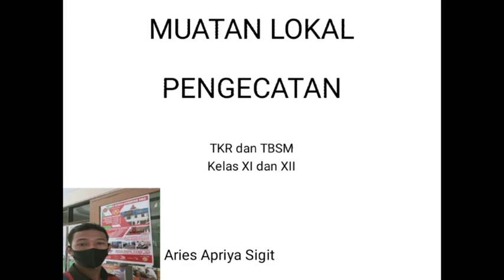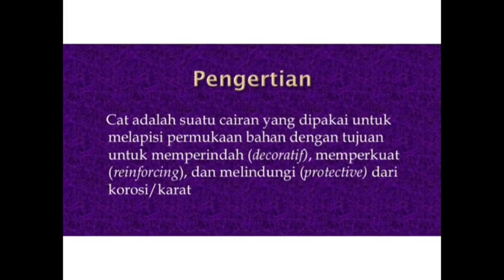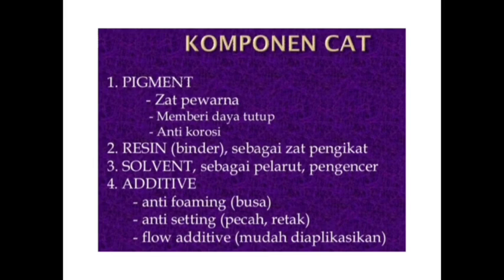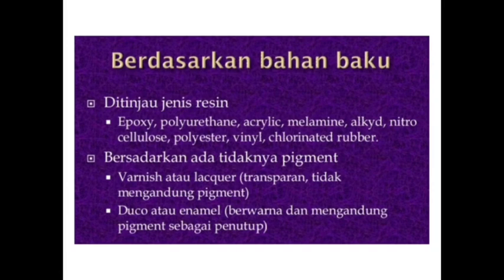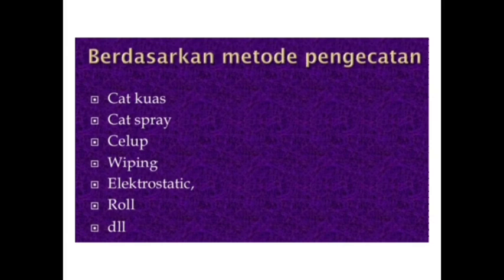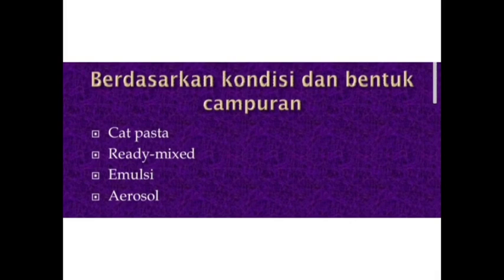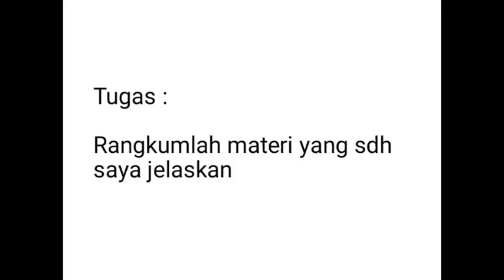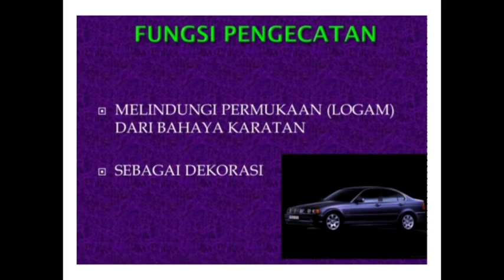Mulok TO Kelas XI Kamis 23 Pebruari 2022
Kelas XI Kamis 23 Pebruari 2022
INFO PENTING
c. Membuat rangkuman seluruh pelajaran disekolah